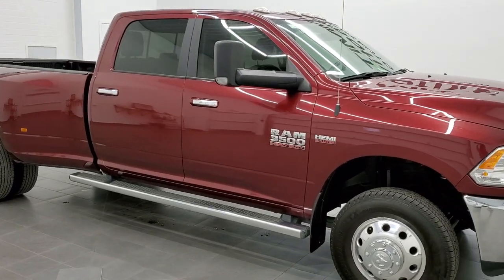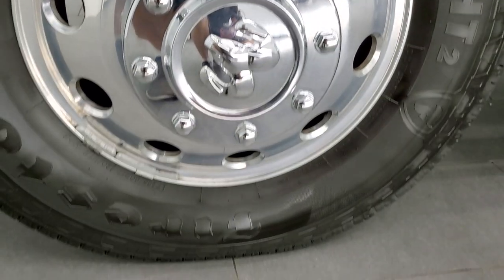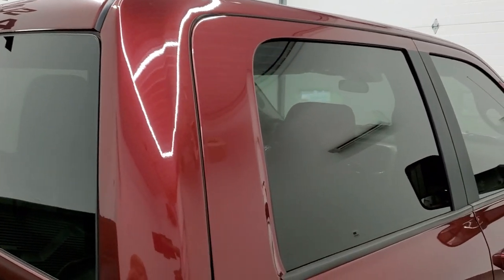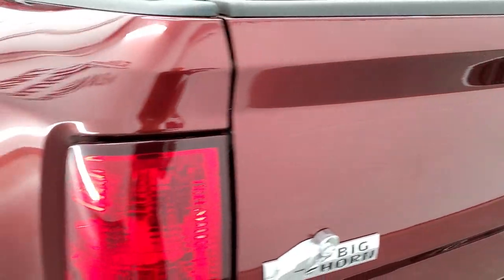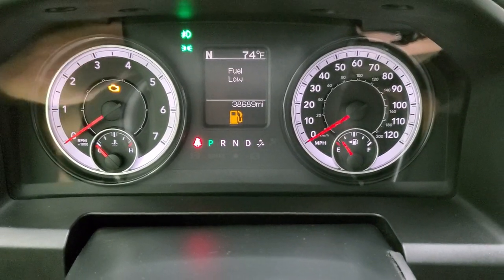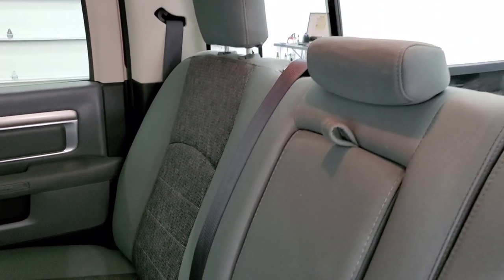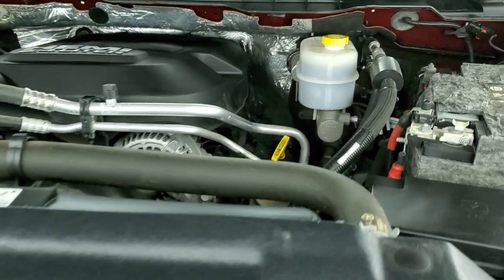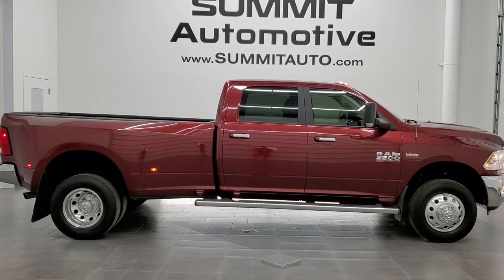2017 RAM 3500 BIG HORN CREW LONG DRW HEMI DELMONICO RED WALK AROUND REVIEW 12191Z SOLD!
This 2017 RAM 3500 BIG HORN CREW LONG DRW HEMI IN DELMONICO RED METALLIC FOR SALE IN FOND DU LAC OSHKOSH WISCONSIN 54935 is the vehicle we did walk around review of today.

Thank you for checking out this video of this 2017 RAM 3500 BIG HORN CREW LONG DRW HEMI IN DELMONICO RED METALLIC FOR SALE IN FOND DU LAC OSHKOSH WISCONSIN 54935

STOCK: 12191Z
PRICE: $49,999
MILES: 38,671
MAKE: RAM
MODEL: 3500
VIN: 3C63RRHJ2HG661743
LOCATION: FOND DU LAC OSHKOSH WISCONSIN, 54937 TRUCKS ON 41

1 OWNER! CLEAN TITLE HISTORY! 6.4 Liter V8 Hemi Engine with MDS Multiple Displacement System, 410 Horsepower, Full Four Door Crew Cab, Long Box 8 Foot Longbox, Dual Rear Wheel Dually DRW, Big Horn Package, 6 Speed Automatic Transmission with Optional Manual Tap Shift, Turn Dial 4x4 Four Wheel Drive 4WD, Power Driver's Seat, Dual Heated Seats, Non Smoker, Gray Cloth Seats, Bucket Seats, Full Towing Package with Receiver Trailer Hitch, Wiring and Transmission Cooler Tow Package, Factory Brake Controller, Fold Up Tow Mirrors, Heat Power Mirrors, Power Fold in Power Mirrors with Built-in Directional Signals, Electronic Stability Control Traction Control ESC, Nexen Roadian HTX LT235/80 R17 Tires, Polished Aluminum Rims Premium Wheels, Four Wheel Disc Brakes, Factory Chromed Stepbars, Bedrail Covers, Clearance Lights, Fog Lights, Reverse Sensors, Locking Tailgate, Chrome Trimmed Grill, 5.0 Touchscreen Uconnect Radio, AM / FM Radio Tuner, Sirius/XM Satellite Radio Capabilities Sirius / XM, U Connect Hands Free Bluetooth Hands-Free Phone System Blue Tooth, Auxiliary MP3 Jack Portable Audio Connection, USB Jack Portable Audio Connection, Keyless Entry with Factory Remote Start, Power Sliding Rear Window, Adjustable Height Seatbelts, Driver and Passenger Front Air Bags, L.A.T.C.H. Child Safety System, Side Curtain Air Bags SRS Safety Restraint System, Heated Steering Wheel Multi-Function Steering Wheel Controls, Compass, Outside Temperature Display and Mileage Display, Factory Floormats, Loadfloor Boot Tray, Storage Compartment Under Rear Seats, Air Conditioning AC, Cruise Control, Power Locks, Power Windows, Tilt Steering Wheel, Automatic Headlights Autolamp, 115V / 150W Auxiliary Power Outlet, 5 Year / 60,000 Mile Remaining Powertrain Factory Warranty, Whichever comes first, Delmonico Red Pearlcoat, ONE OWNER! CLEAN AUTOCHECK! Very very clean inside and out! This is one of the sharpest 2017 RAM 3500 CREWCAB LONGBOX DUALLIE GAS TRUCKS ON OUR LOT! Make your move before this super clean 4wd is gone!

STOCK: 12191Z
PRICE: $49,999
MILES: 38,671
MAKE: RAM
MODEL: 3500
VIN: 3C63RRHJ2HG661743